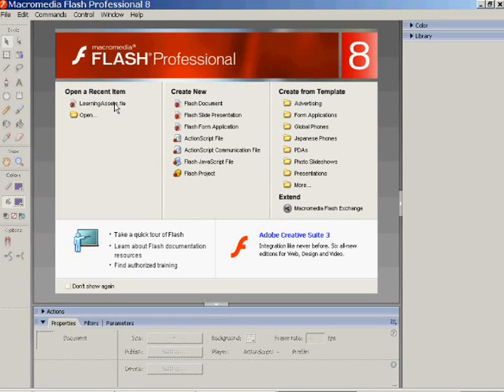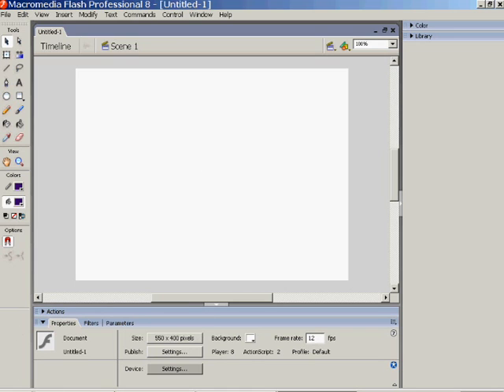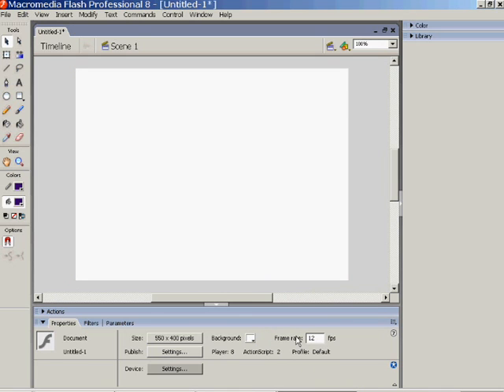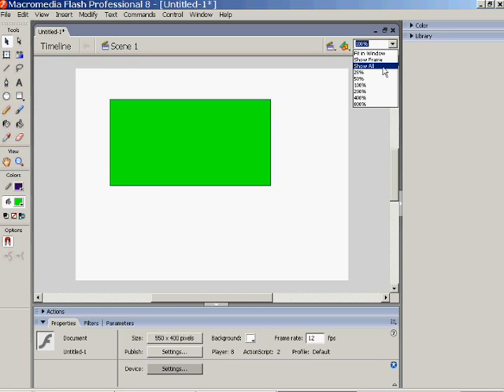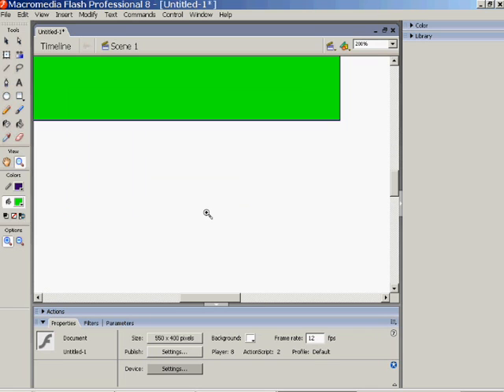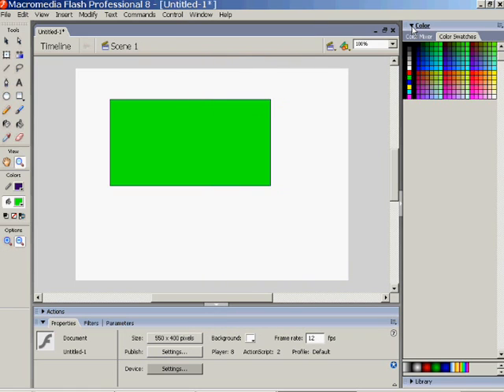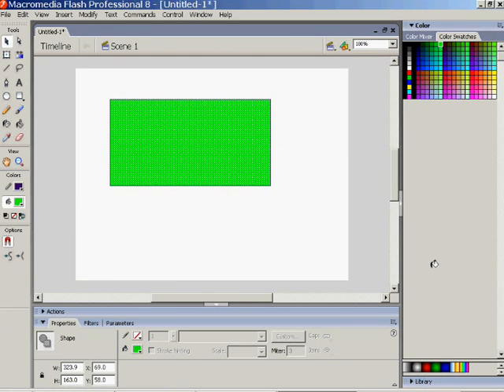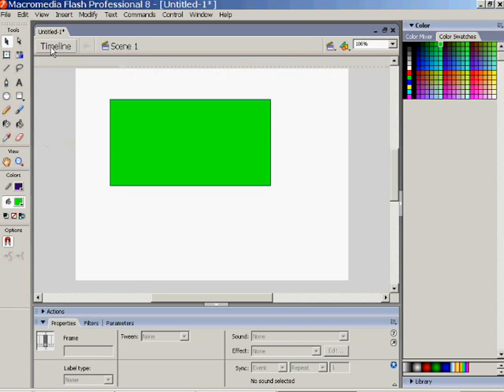Basics of Macromedia flash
this is a basic introduction into flash. PM or comment for more help :)